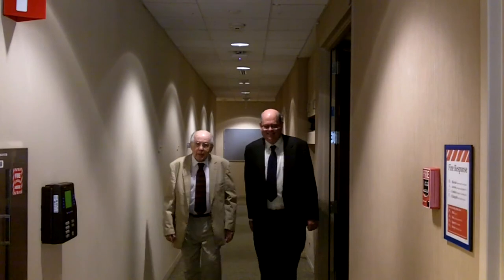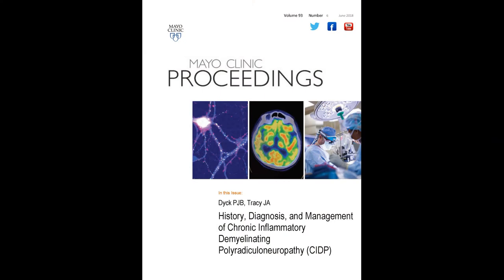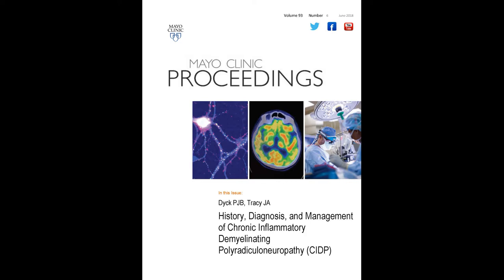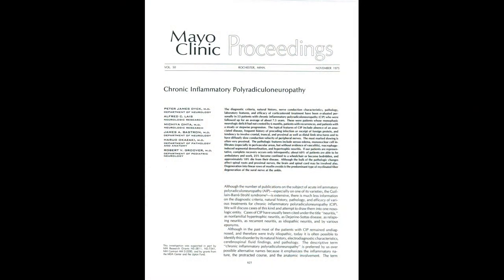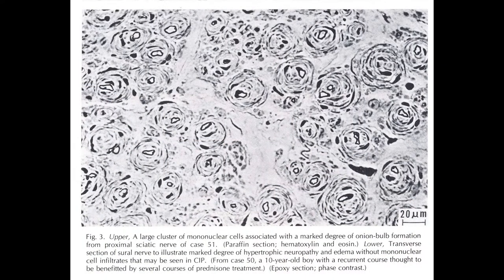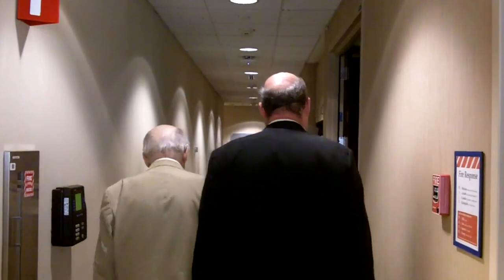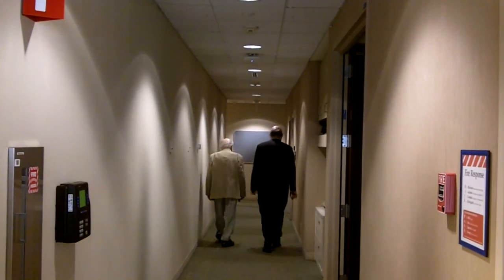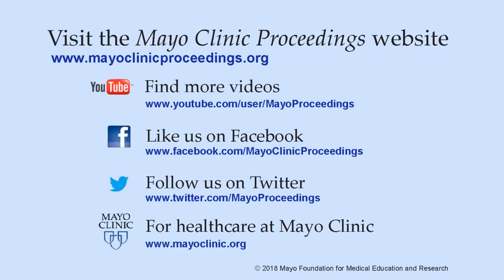Chronic Inflammatory Demyelinating Polyradiculoneuropathy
Dr. P. James Dyck and Dr. Peter J. Dyck, Neurologists from Mayo Clinic in Rochester, MN, dialogue about an article appearing in the June 2018 issue of Mayo Clinic Proceedings, which examines the “discovery” of Chronic inflammatory demyelinating polyradiculoneuropathy from its roots. The article provides and update on the current and best treatment options.